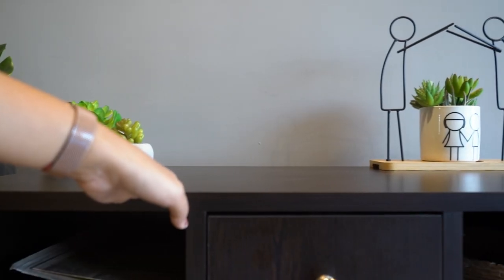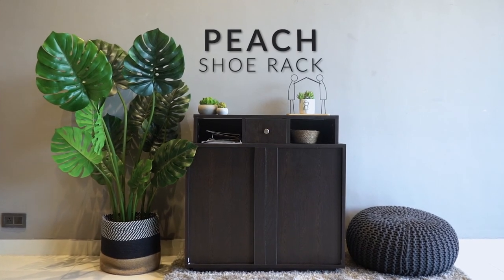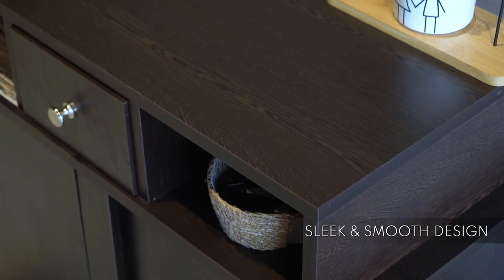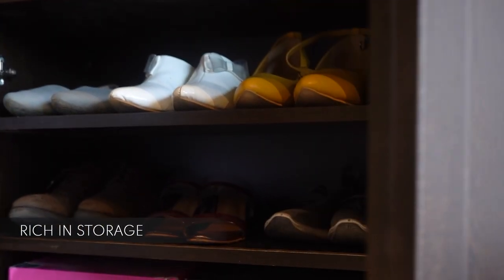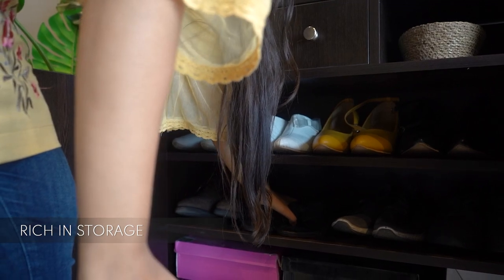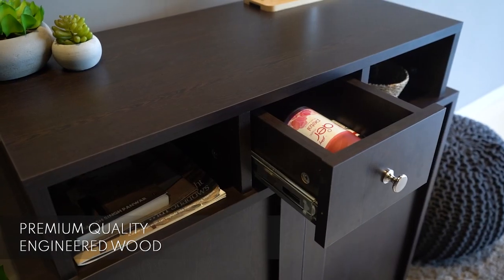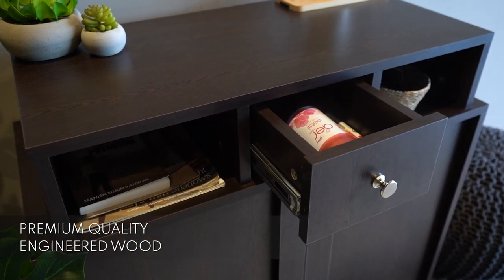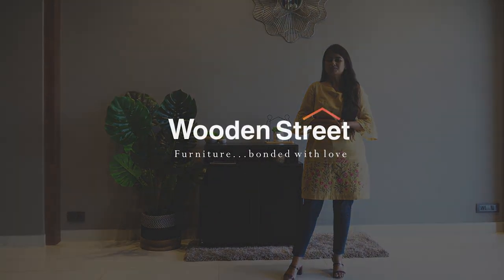Peach Shoe Rack [ Latest Shoe Rack Design ] Wooden Street | 2023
Shoe racks are one of the most underrated furniture units of the modern household. We don’t give them enough credit for the wonderful work they do for our space. From keeping our shoes organized to protecting them from dust, shoe racks make our lives a lot easier. Just imagine a house with no shoe racks- all your footwear will be cluttered across your space. Nobody would like that, right? That’s why it is time to invest in a brand new shoe rack for your living room.
The Peach Shoe Rack from the house of WoodenStreet is the best that your money can buy. It is not only compact but also offers ample storage for your shoes. If you have a collection of footwear, this shoe rack will be the perfect home for your pairs. Some of its key features include:
Made of superior quality engineered wood
Chic and stylish design
Comes with drawers and shelves for immense storage
Compact body- perfect for small apartments
Get your hands on the Peach Shoe Rack and give your shoes the treatment they deserve. When it comes to furniture, you don’t have to settle for less. Buy the best and bring home the perfect shoe rack right now.